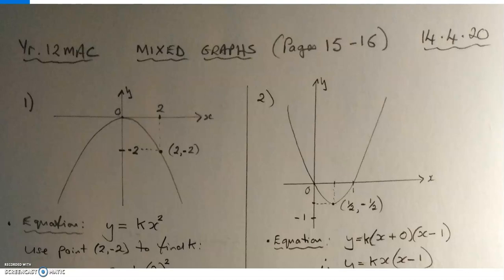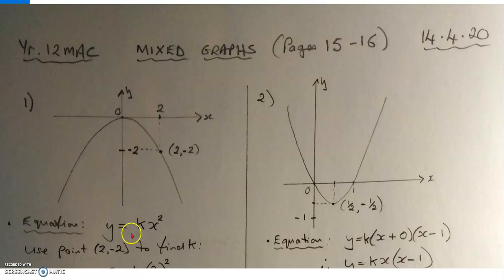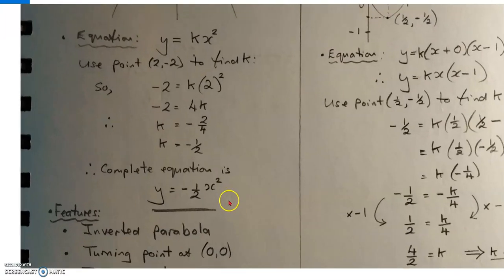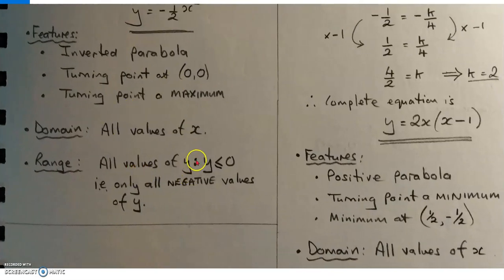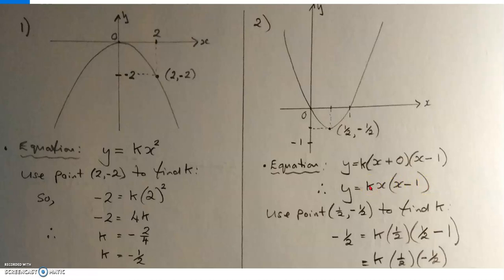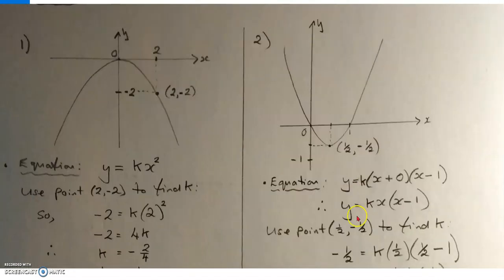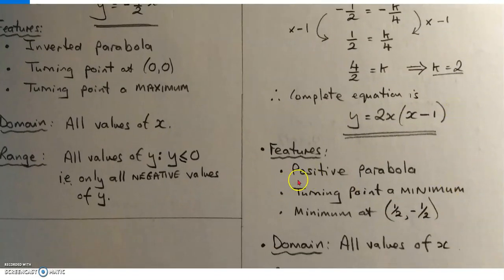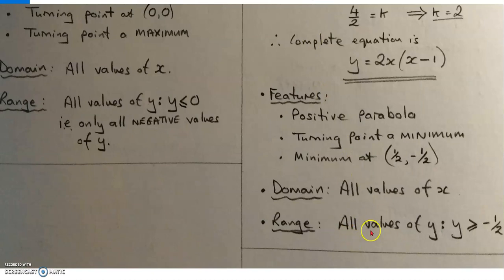Y12 Exponential Graphs 1 and 2 pg15